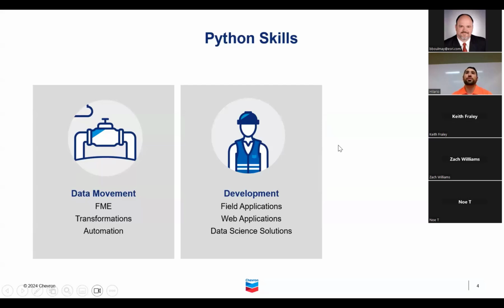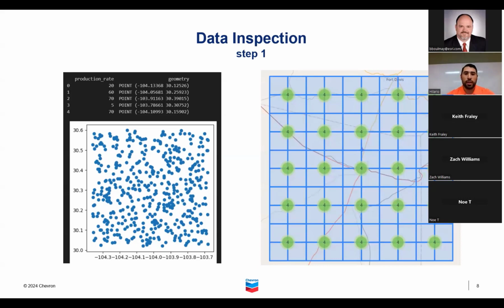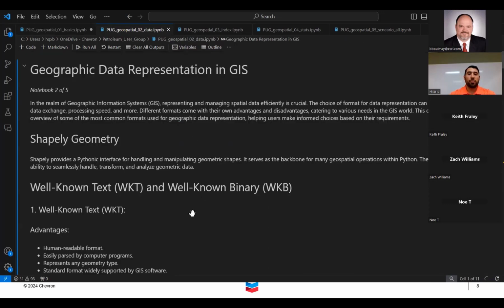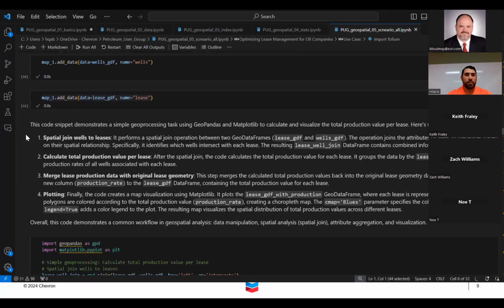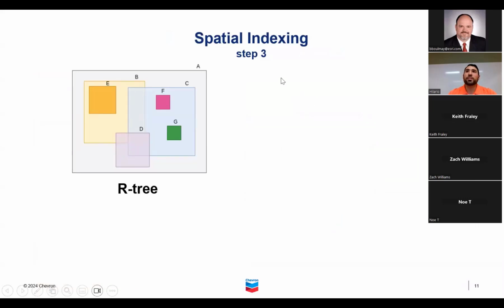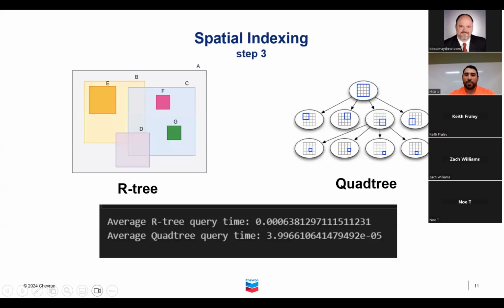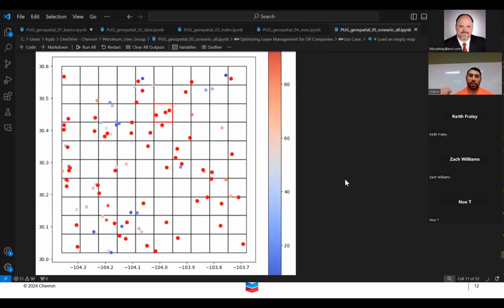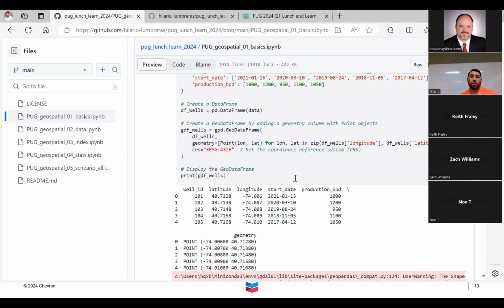PUG Lunch and Learn - Python - February 2024